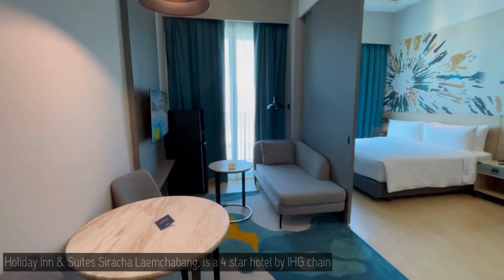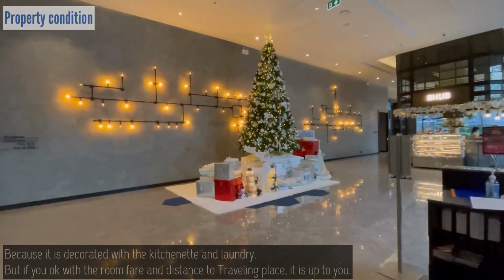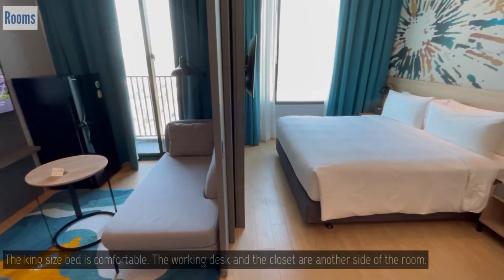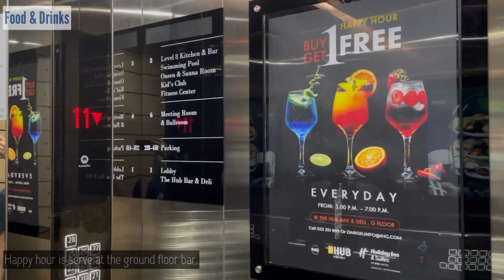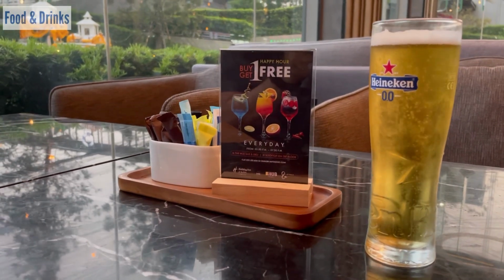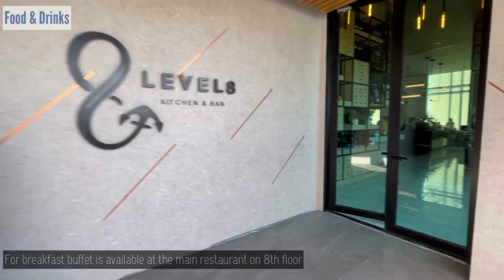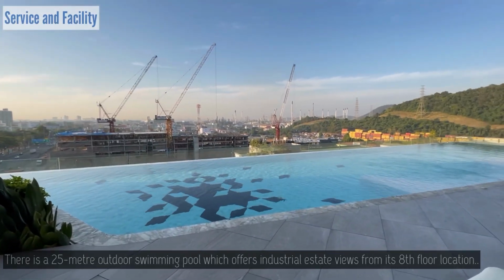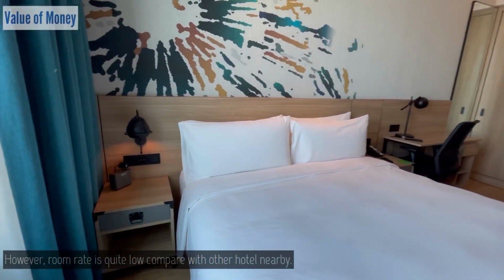Holiday Inn & Suites Siracha Laemchabang Industrial Estate : 1 Bedroom Suite 2023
Review
1 King Bed 1 Bedroom Suite with Balcony No. 2715
Holiday Inn & Suites Siracha Laemchabang
Chonburi Sriracha Pattaya Bangsaen
Hotel tour / Resort tour / Room tour / Full tour / Food and Beverage
Dec 2022
IHG One rewards member
Diamond member status / Ambassador benefits